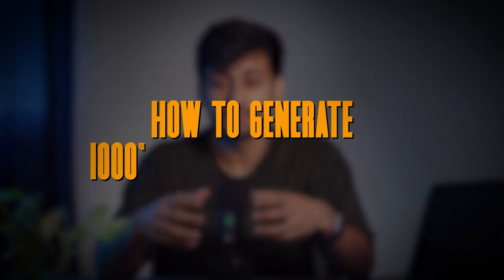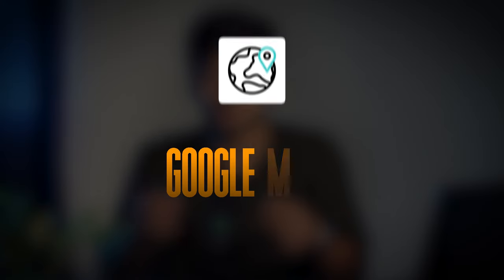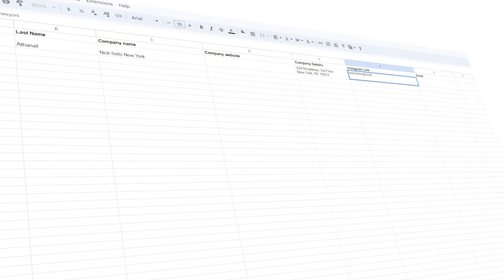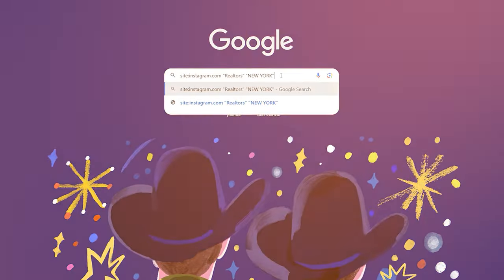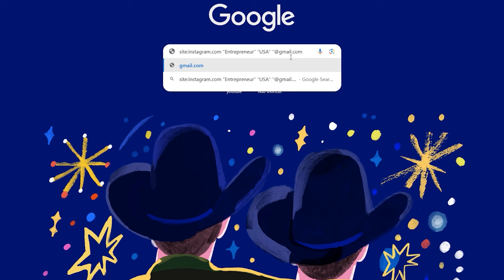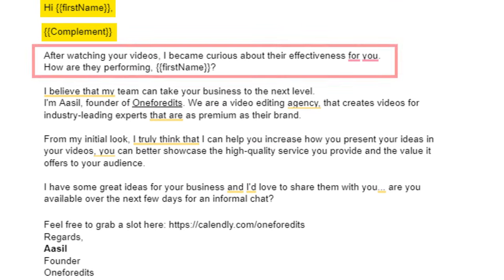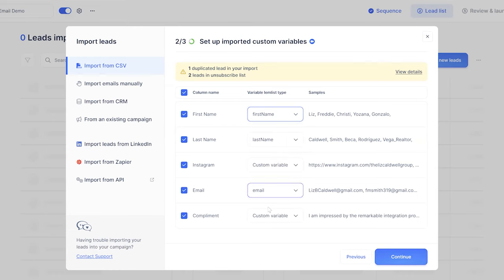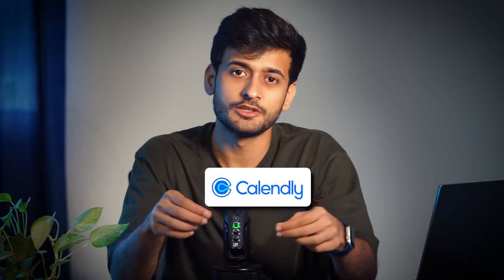How to get unlimited clients (Free lead generation method)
Here is the ChatGPT Promt:
"Format the below data into a table, and create a column for
Count, First Name, Last Name, Company name, Company website, Instagram Link, Email.

Here are some Rules:
Don't add entries that don't have a First name or Email.
Don't repeat entries, use the first occurrence"

In this video, I dive deep into the art of lead generation, offering valuable insights and actionable strategies for freelancers, agency owners, and marketers alike.

From understanding the fundamentals of lead generation to implementing effective tactics, I guide you through the process step by step.

Join me as I unveil free methods such as leveraging Google Maps and ChatGPT for automated lead generation, regardless of your niche or location. Discover how to streamline your outreach efforts with email automation using Lemlist, saving you time while maximizing your impact.

Plus, get insider tips on crafting compelling cold emails that resonate with your audience, increasing your chances of converting leads into loyal clients.

Don't miss out on this opportunity to elevate your business and achieve unparalleled success.